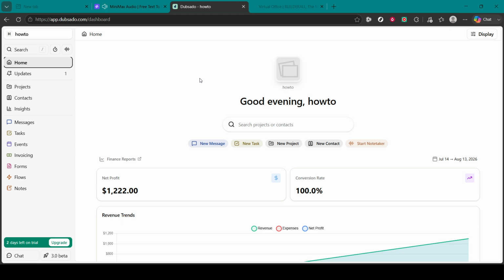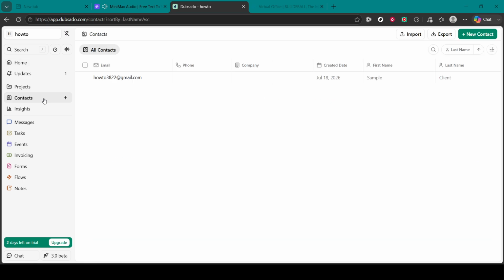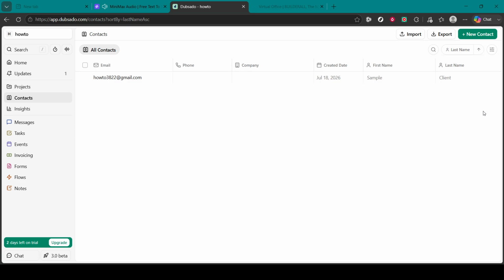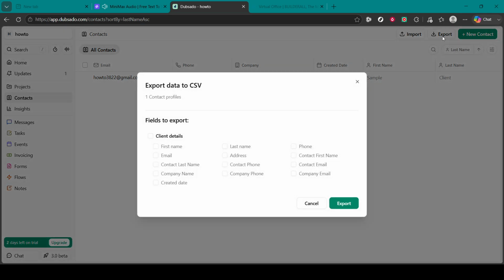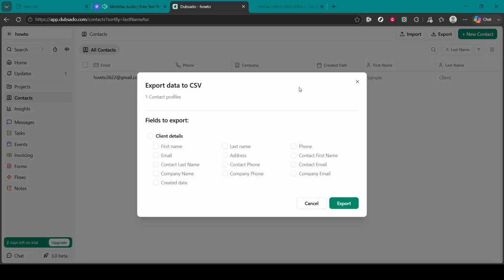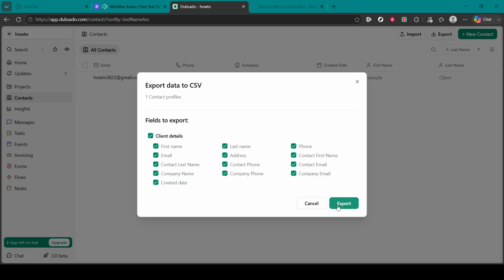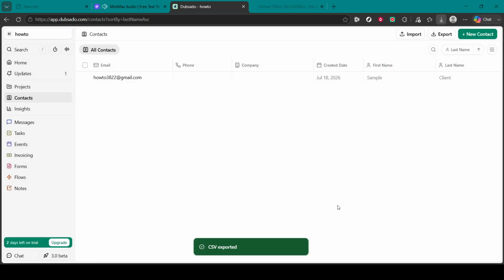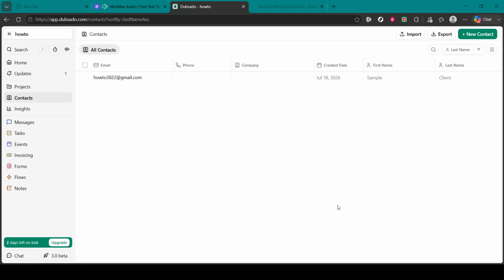How To Export Download Customer List From Dubsado (Full Guide 2026)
Want to export or download your customer list from Dubsado? In this complete 2026 guide, you'll learn how to export your client or customer information from Dubsado so you can back up your records, analyze your contacts, or move your data to another platform.

In this tutorial, you'll learn how to access your Dubsado client list, select or filter your contacts, export your customer information, and download the available file to your computer. We'll also explain what information may be included in the exported customer list and how to work with the downloaded data.

You'll also learn how to organize your clients before exporting, manage duplicate records, open the exported file, and troubleshoot common export issues. Additionally, we cover best practices for securely handling customer information after downloading your data.

Whether you're backing up your CRM, moving to another platform, analyzing your customer database, or keeping business records, this guide covers the latest Dubsado client export features available in 2026.